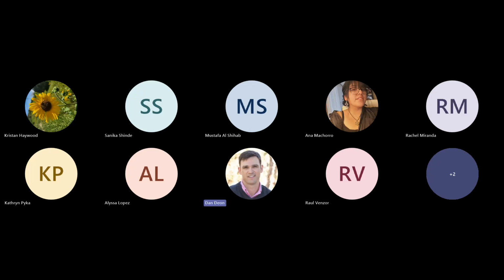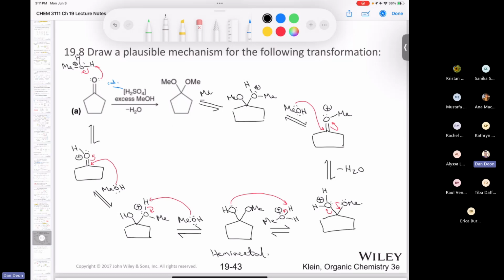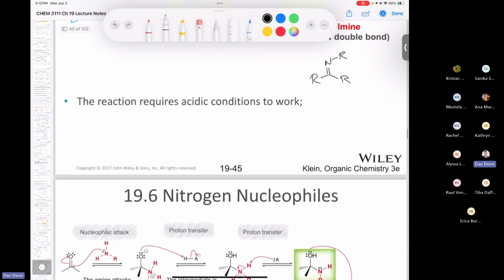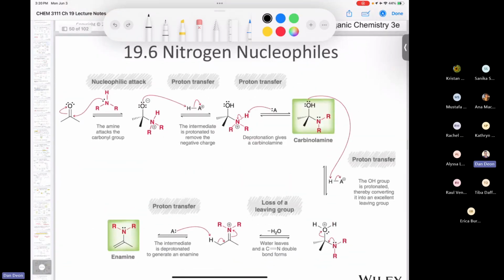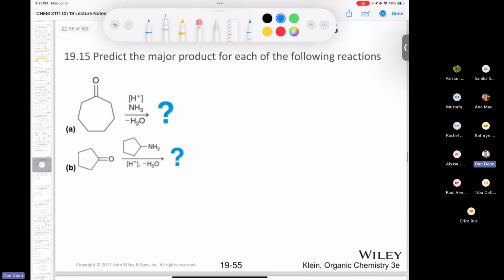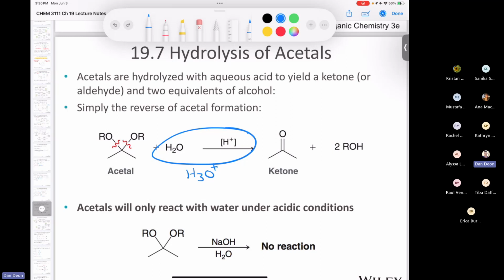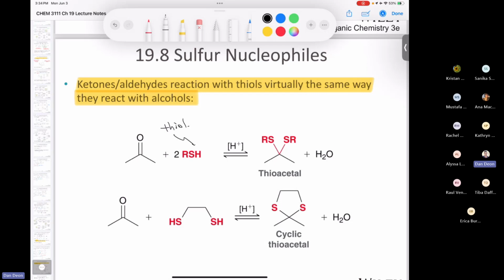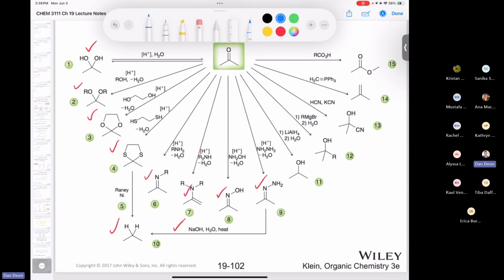CHEM 3111 Lecture June 3, 2024 Part 3